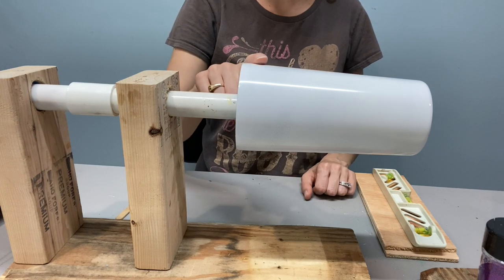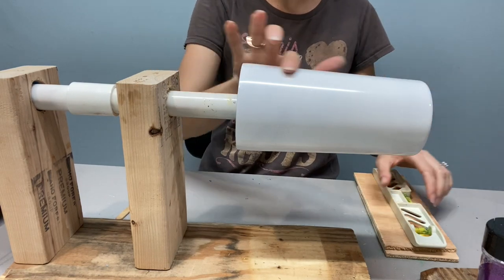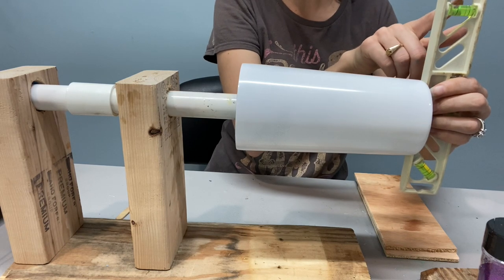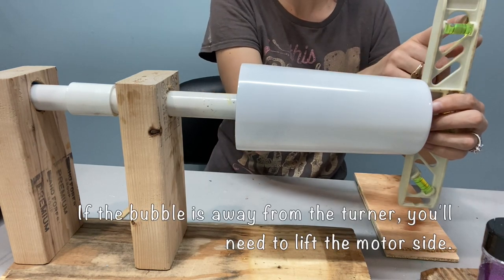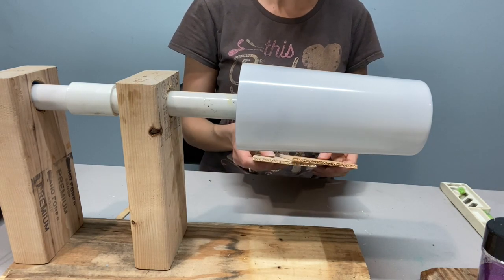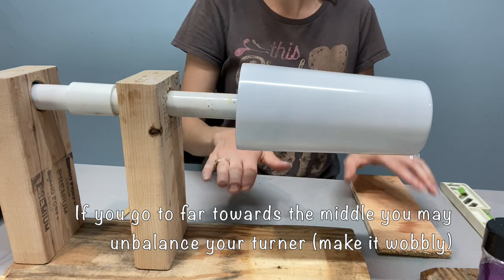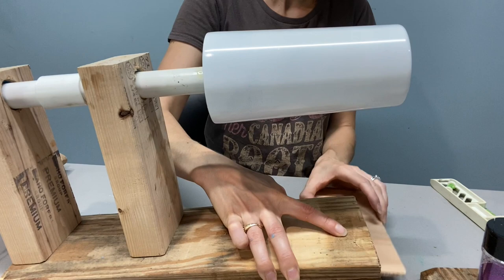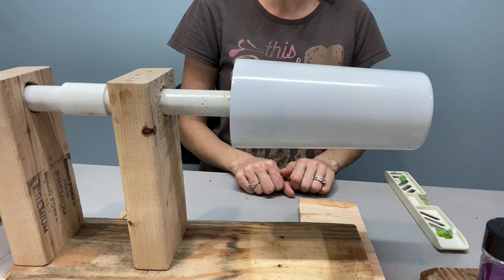How to Level a Tumbler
How to Level a Tumbler and prevent epoxy from pooling at the top or bottom of the cup, or creating a wobbly base.